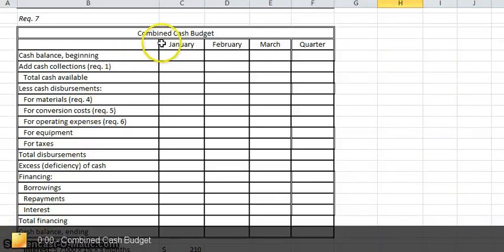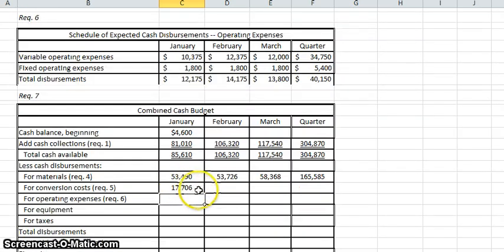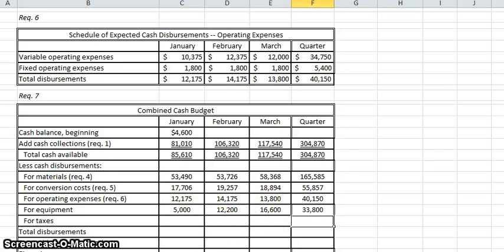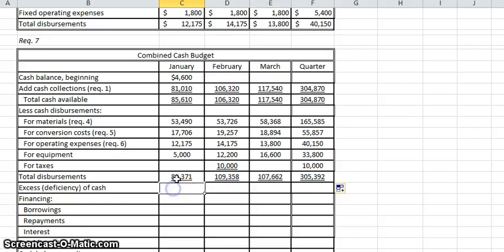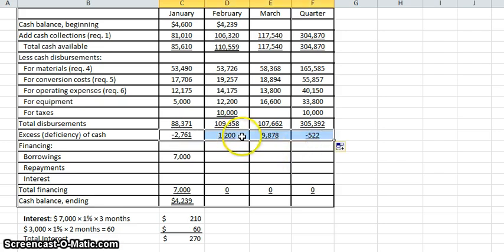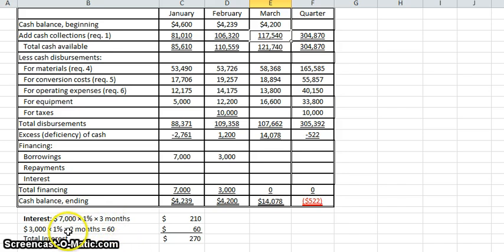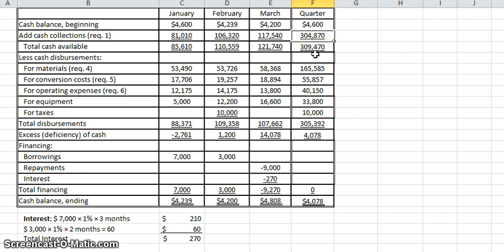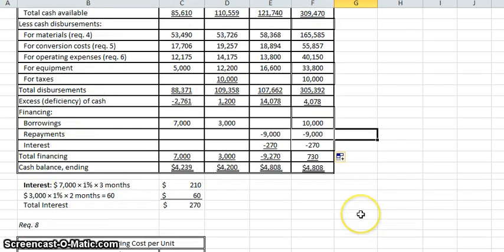7 Cash Budget